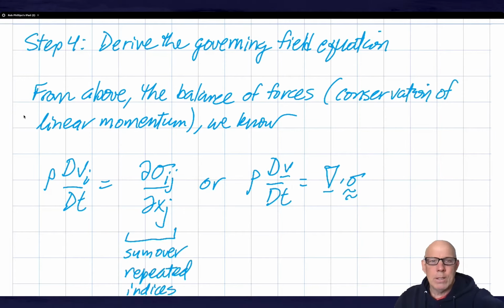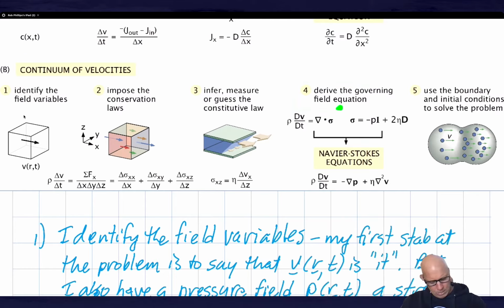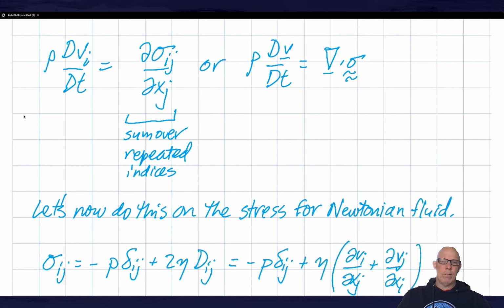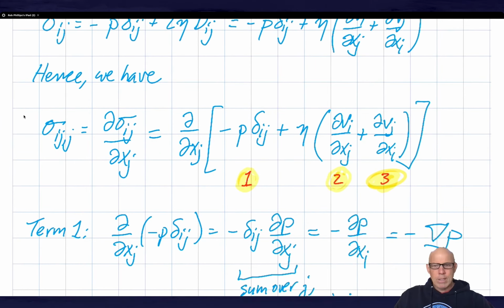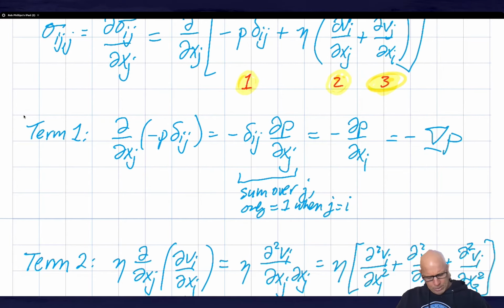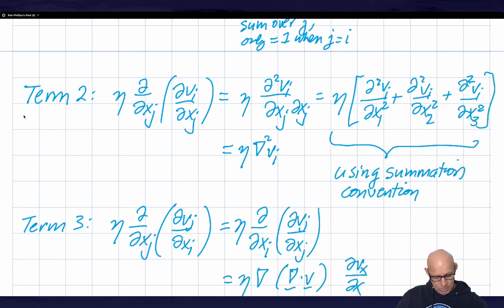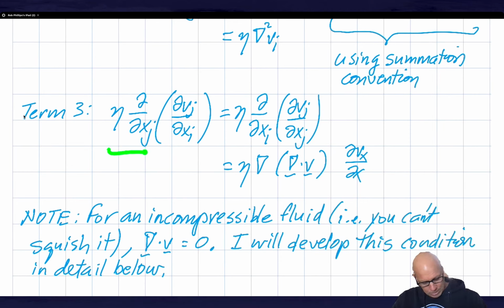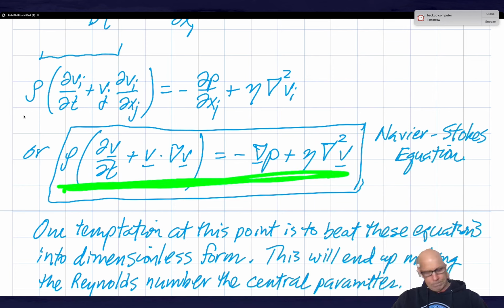Derivation of the Navier–Stokes equations